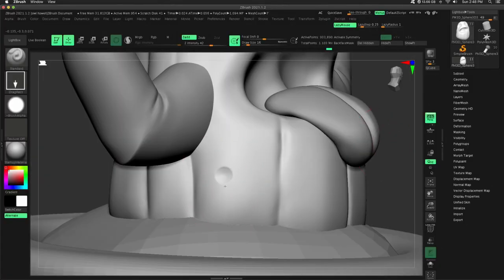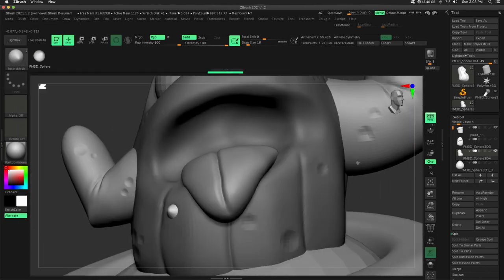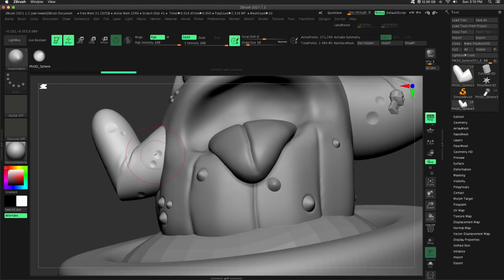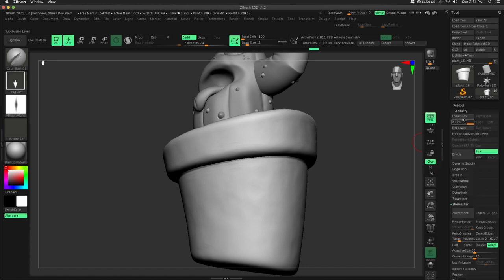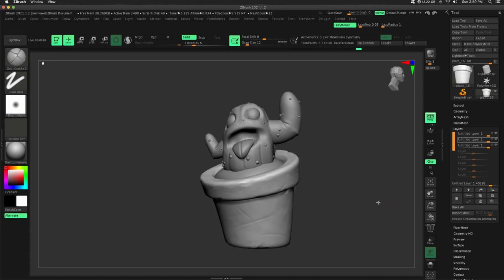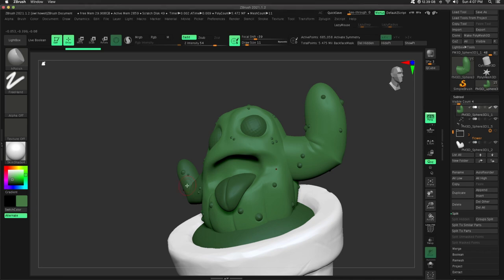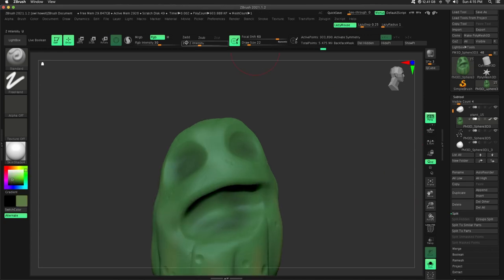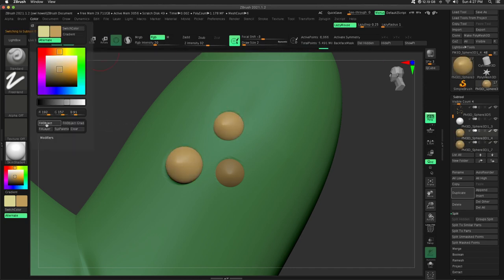Creating a Cute Cactus in Zbrush | Part 4 The Details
Welcome back! Here is Part 4 of the cactus tutorial in Zbrush. In this video we will create the details of the cactus and the pot and then we'll add some polypaint. Enjoy!